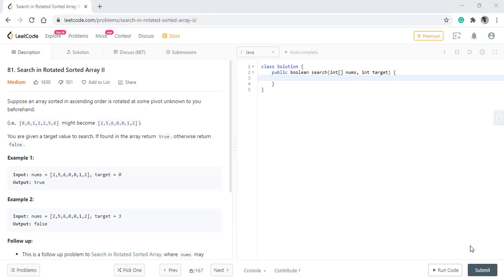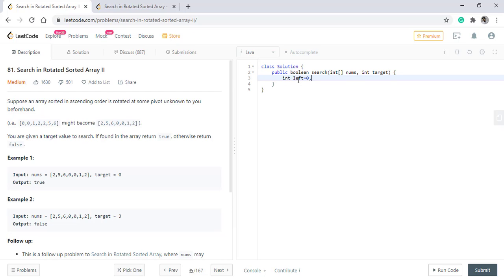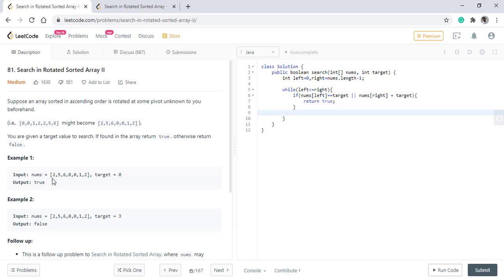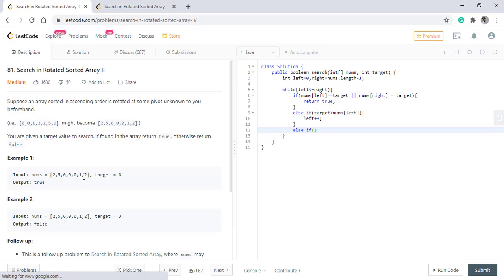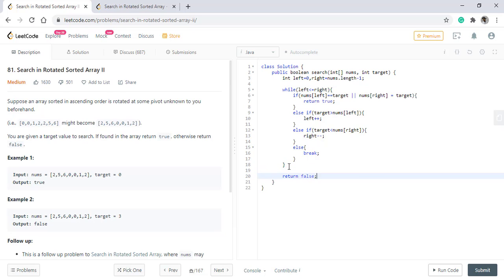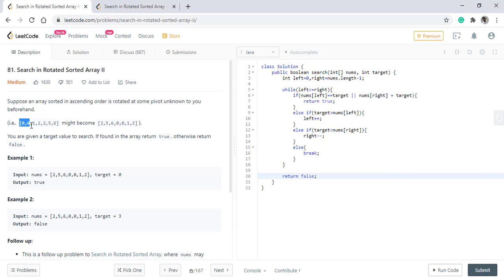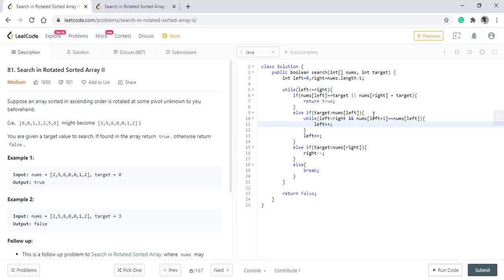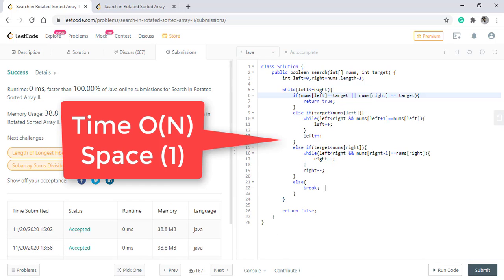Search in Rotated Sorted Array II | Live Coding with Explanation | Leetcode #81